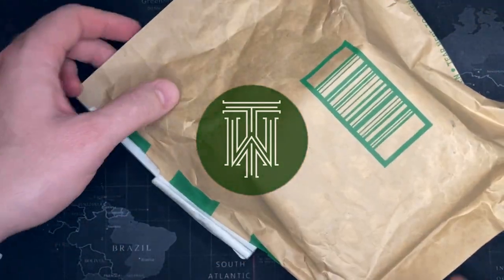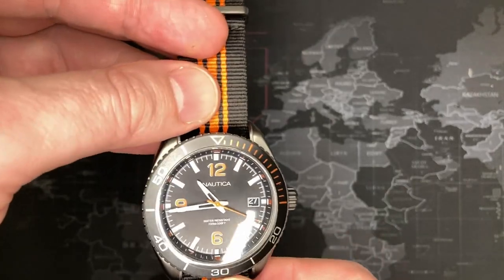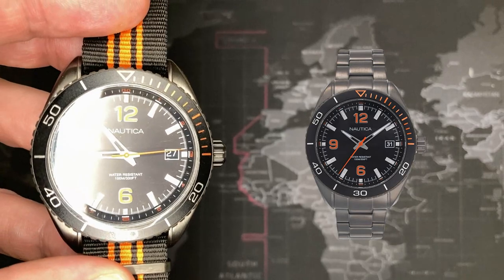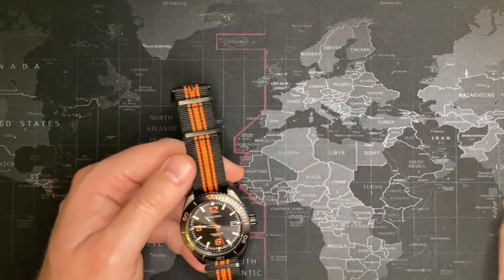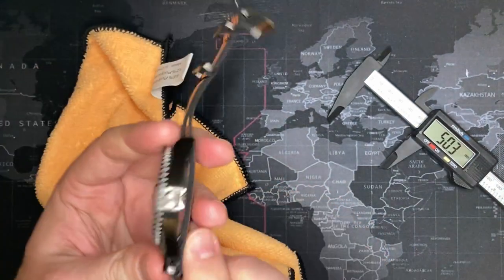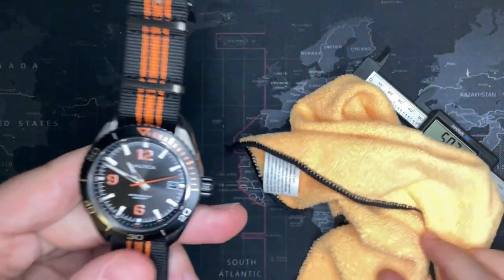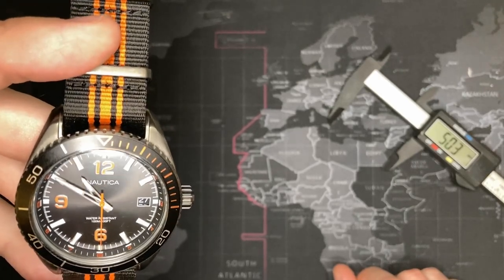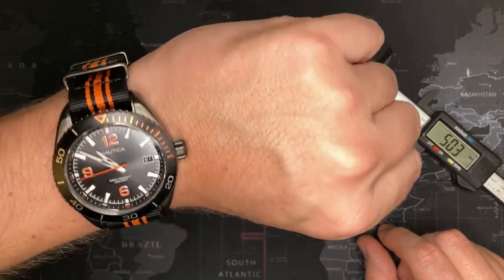Nautica "Key Biscayne" 100m Sport Watch - Review & Unboxing (NAPKBN005 / Seiko VX62E)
Content Timestamps:
0:00 - Intro & Unboxing
0:52 - Related Product Video
1:15 - Watch Review
2:20 - Straps & Options
2:58 - MSRP & Purchase Price
3:30 - Weight & Measurements
4:33 - Dial Close-Up
5:05 - Water Resistance
6:30 - Movement Review
7:50 - Luminescence